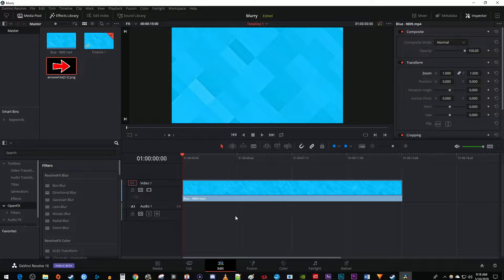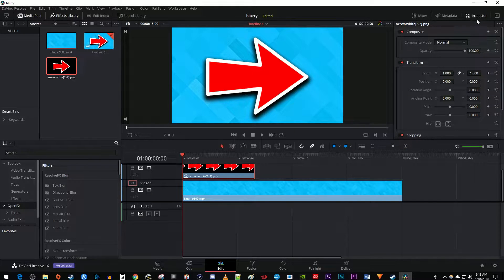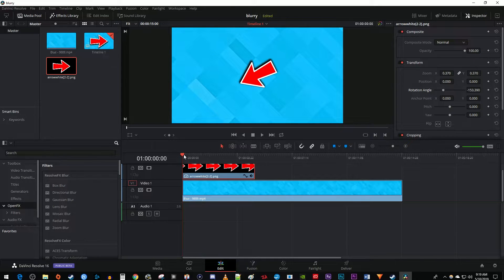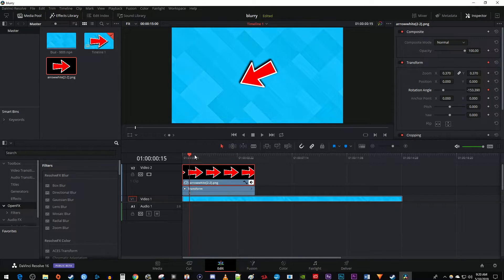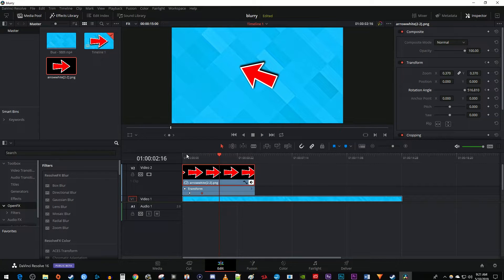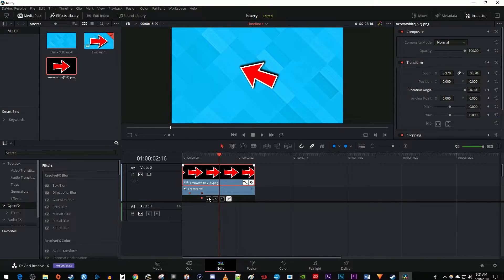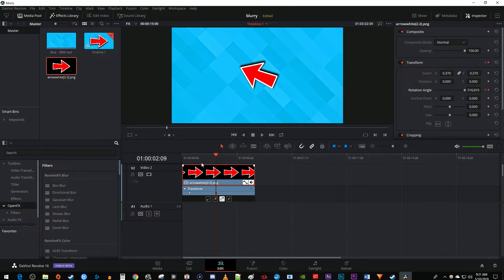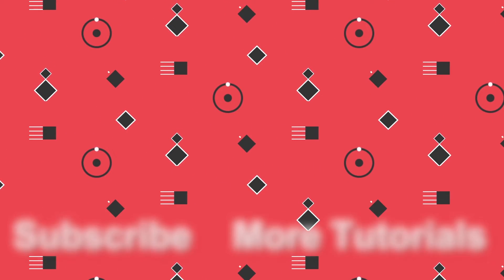How to do SMOOTH Rotate Image Animation in Davinci Resolve (Tutorial 2019)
A tutorial on how to rotate an image with animation in Davinci Resolve.